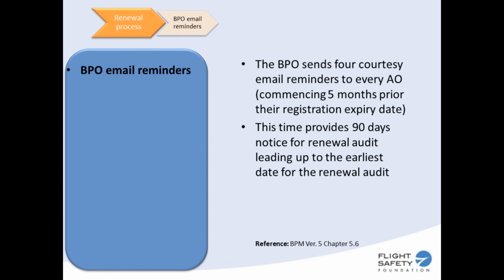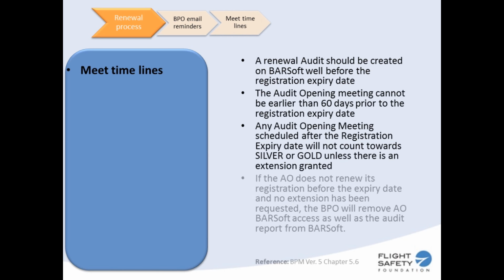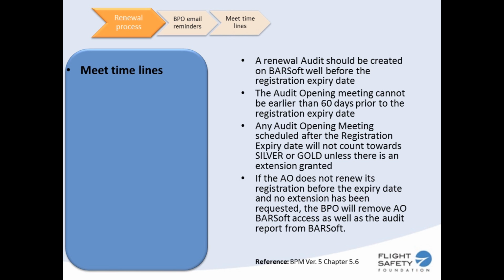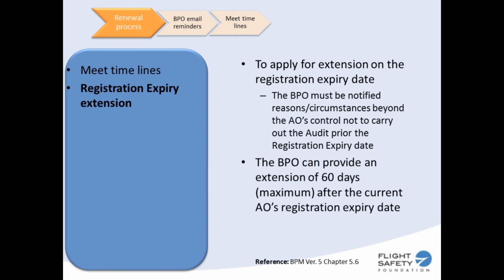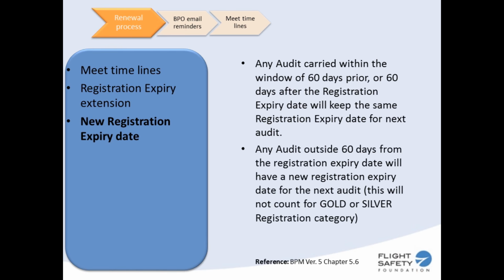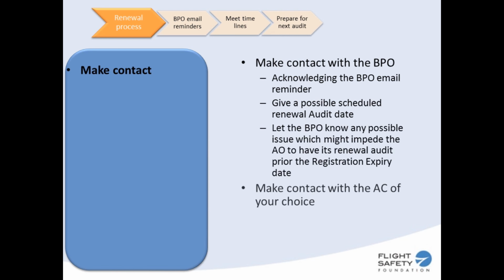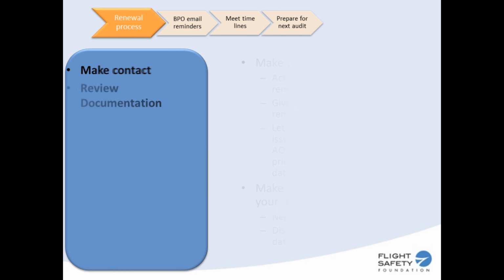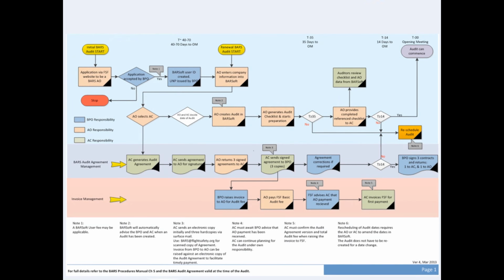BARS Registration Cycle - Renewal process preparation - Video 7 of 7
The Next and last Step prior restarting the cycle, on the BARS AO Registration Cycle is the Renewal Process preparation phase,

This video covers the work required by the aircraft operator during the BARS registration period and leading up to the bars renewal audit.